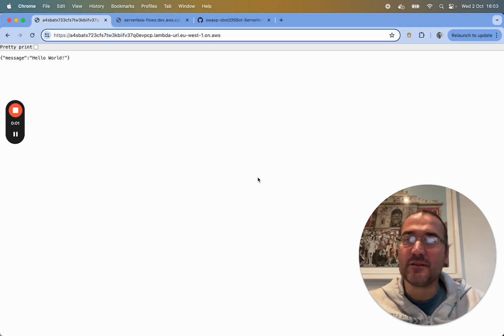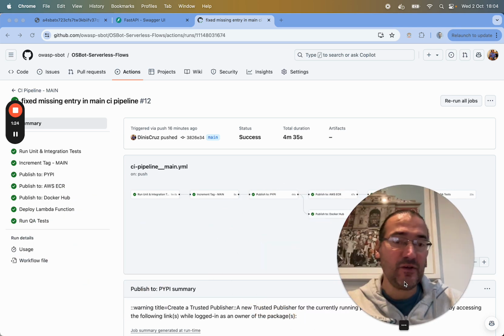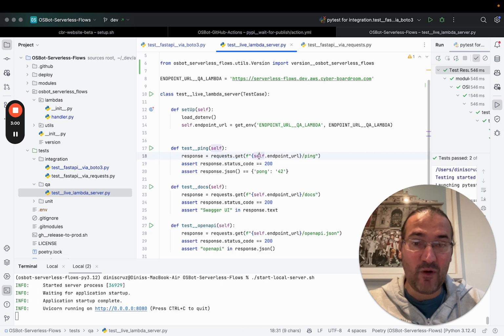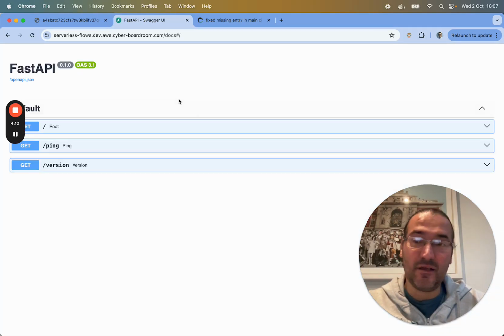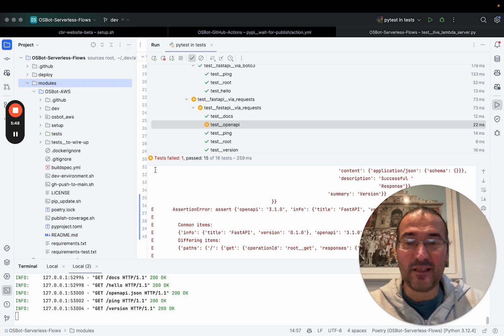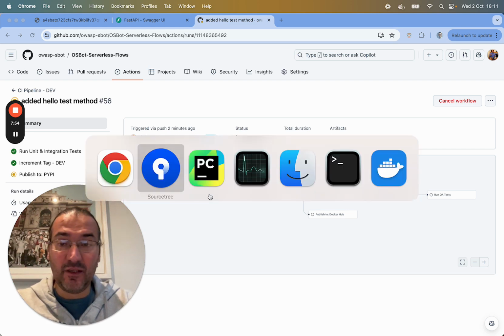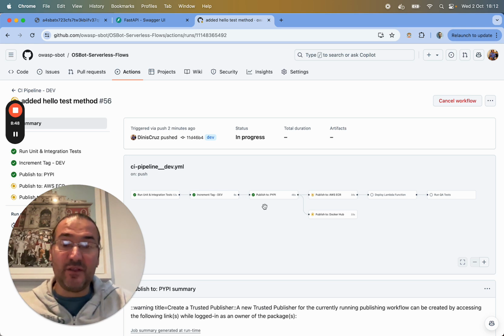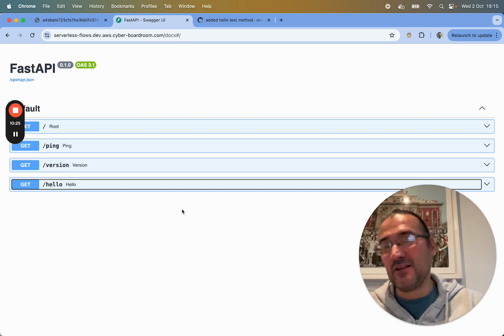Continuous Deployment with Fast API and CI Pipeline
In this video, I demonstrate the power of continuous deployment using FastAPI and a CI pipeline. I showcase the process of running multiple types of tests, and automatically publishing to AWS Lambda. The video highlights the ease of changing the API, publishing it via a CI Pipeline and the importance of version control. We will see the deployment process in action, including running the tests against multiple deployment environments. The video provides valuable insights into creating and testing Lambda functions efficiently.